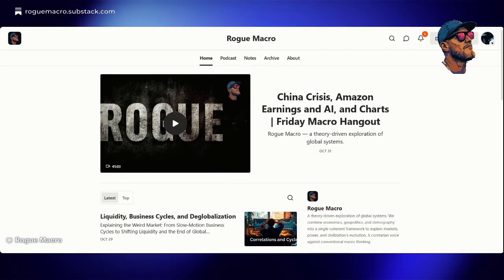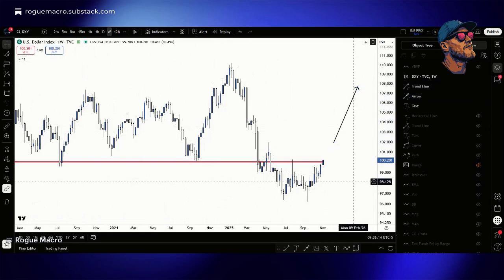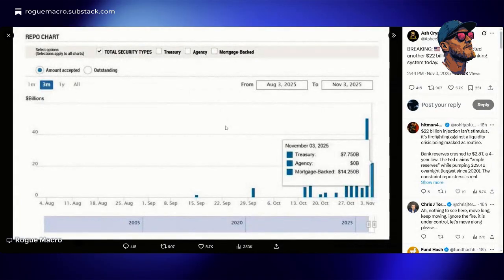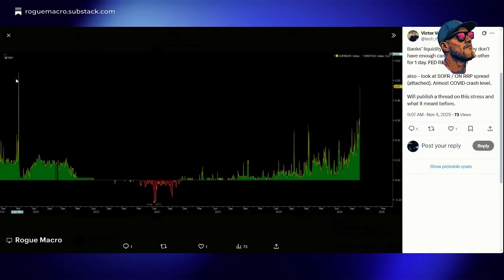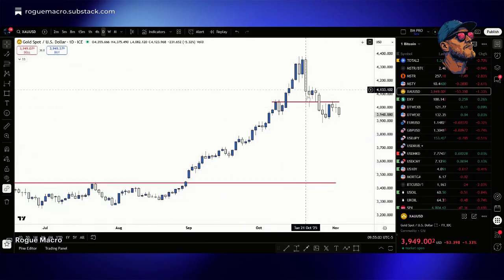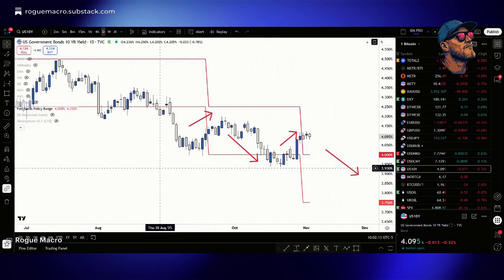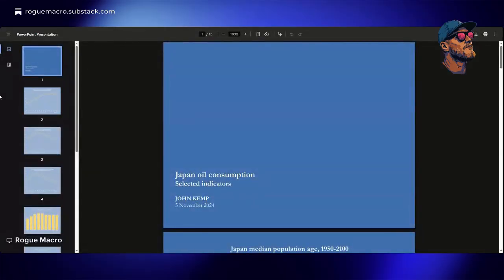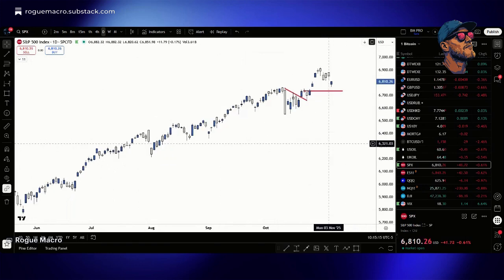The Dollar About To Break The System